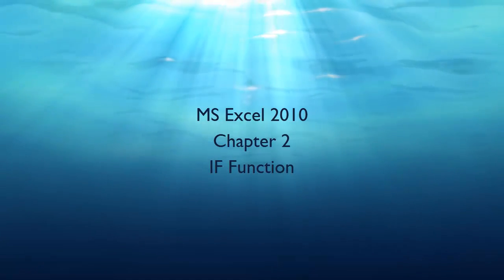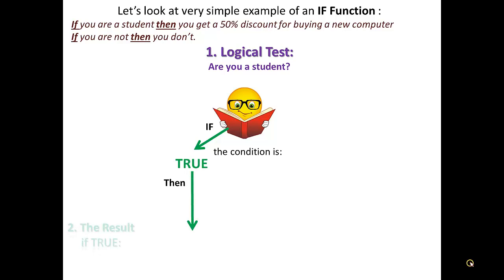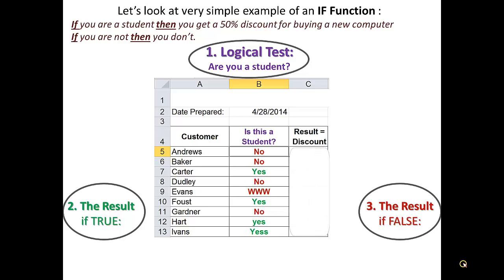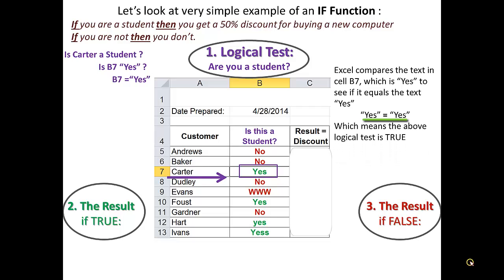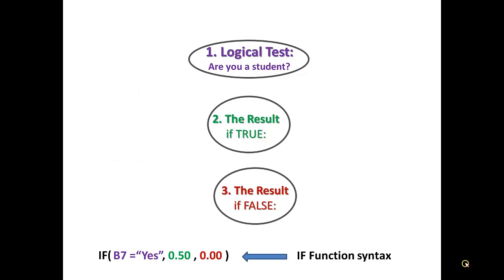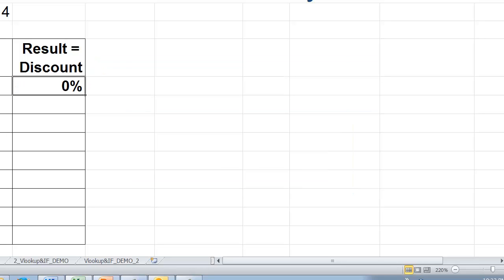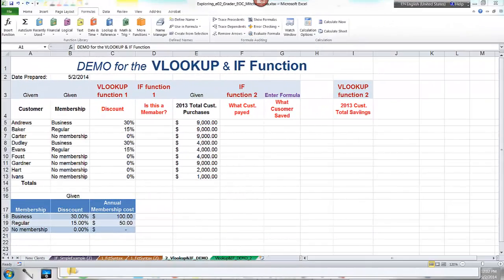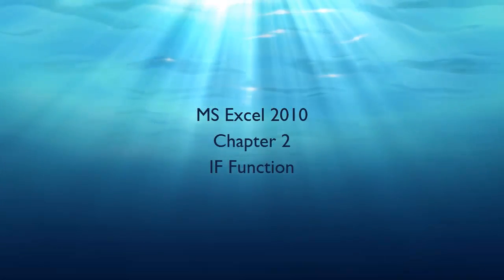Excel 2010, Chapter 2 - IF Function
Understanding the IF Function
Simple example for how to build an IF Function
Same example performed in an Excel worksheet
Example slightly changed for MyITLab Chapter 2 Grader Project